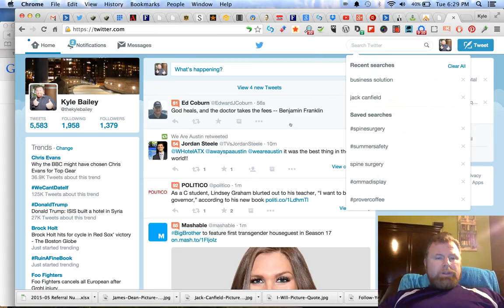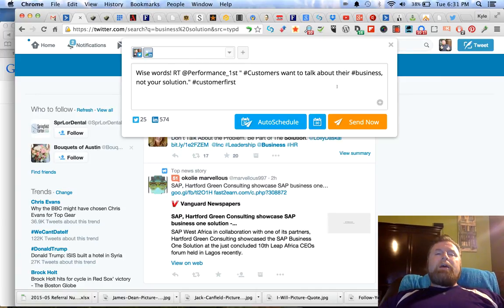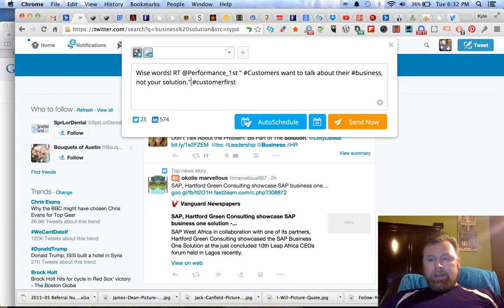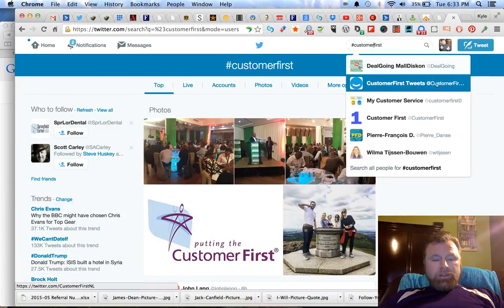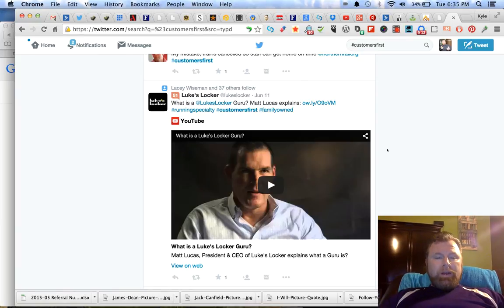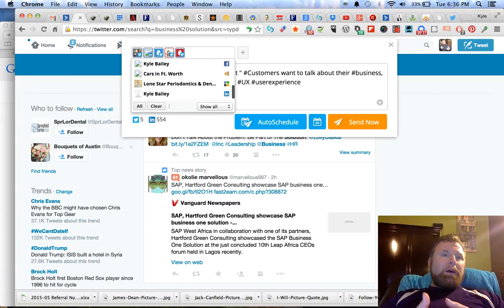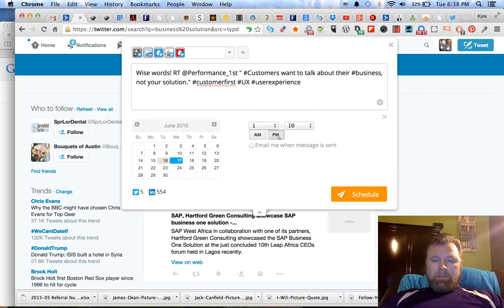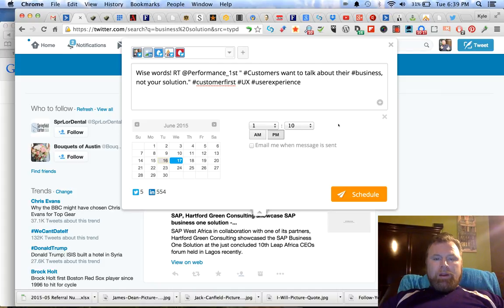Using Hashtags, Hootsuite, Twitter in your Marketing | Kyle Bailey Austin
Here's a free tutorial on using content syndicators in your marketing, as well as Twitter.